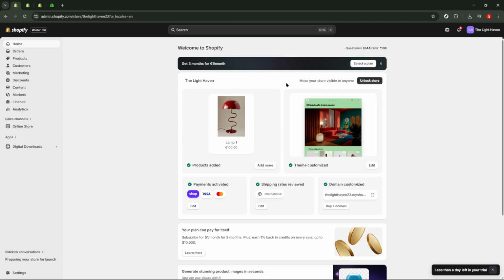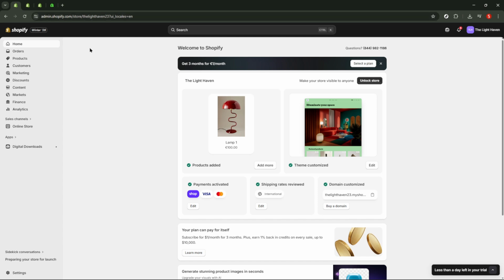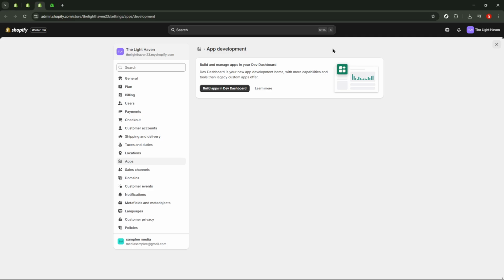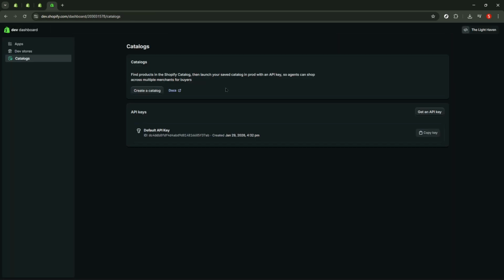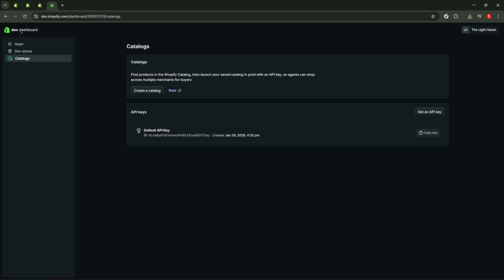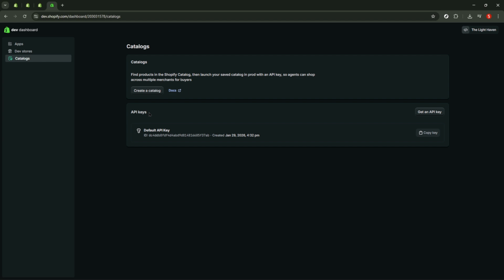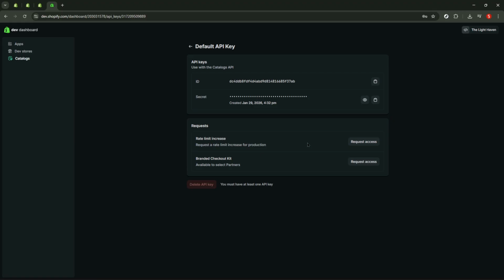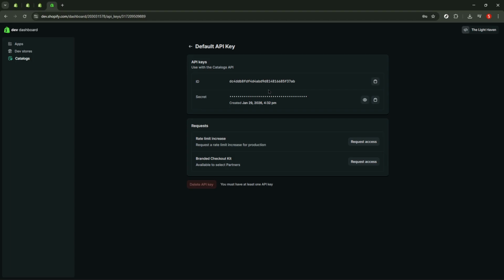How to Get Shopify API Key (2026 Guide)